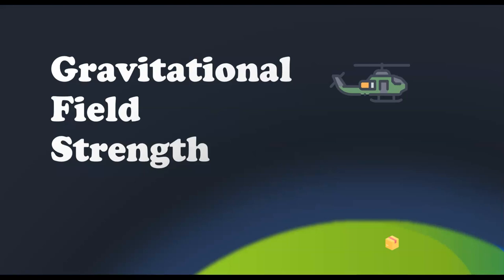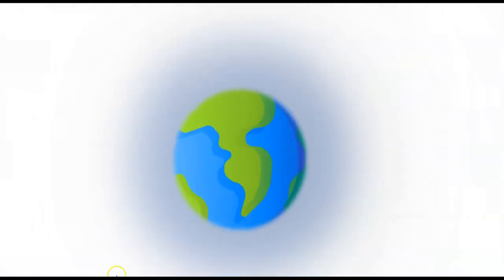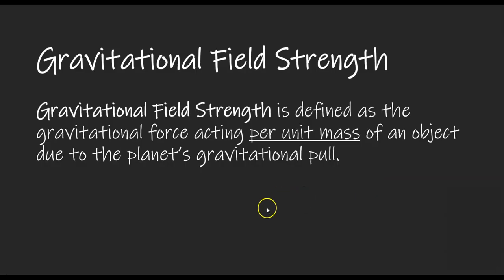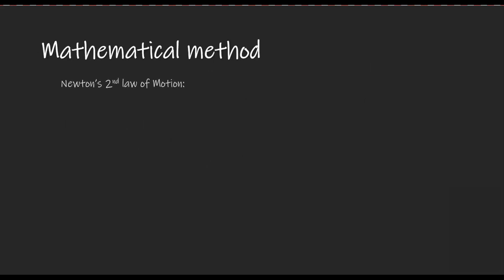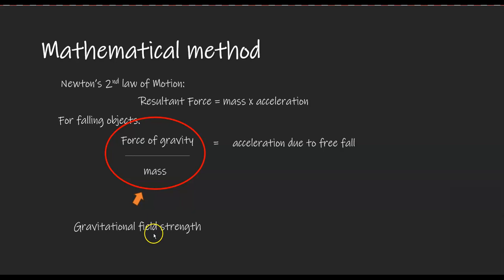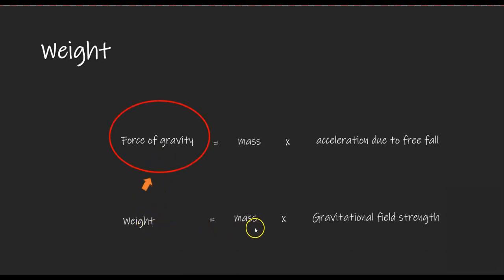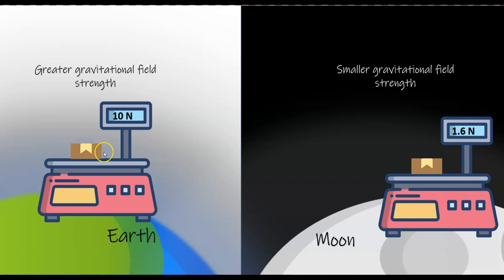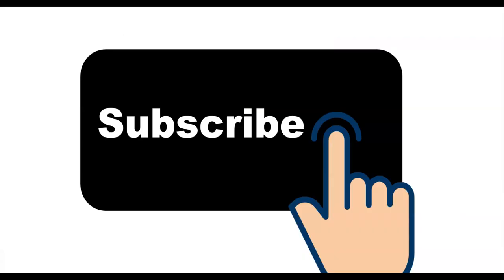Why is acceleration due to free fall equals to gravitational field strength?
This is one of a series of Physics video lessons that aims to help students learn each concept in under 10 minutes and prepare for their Cambridge GCE O Level examiantion. In this video, you will learn why the acceleration due to free fall is equal to the gravitational field strength of a planet.